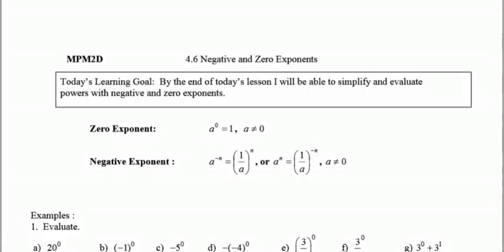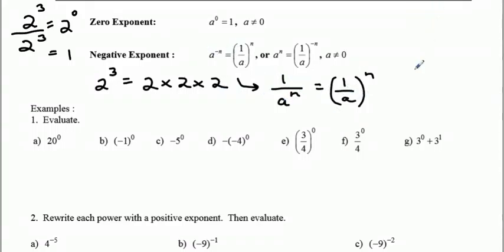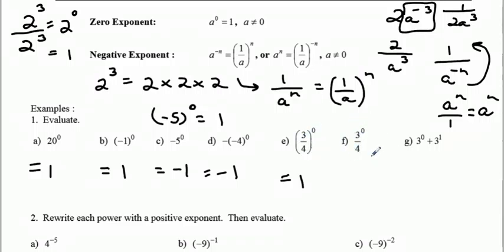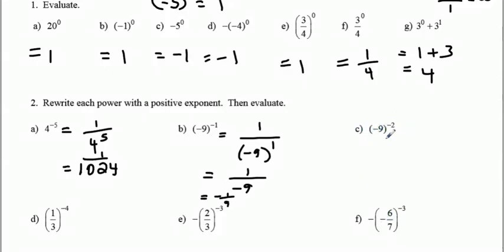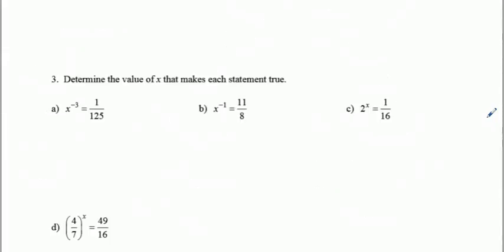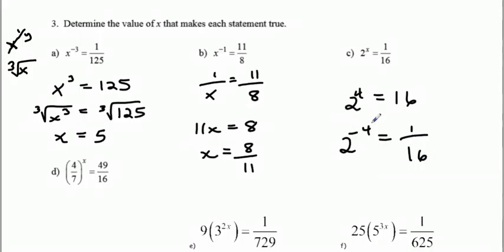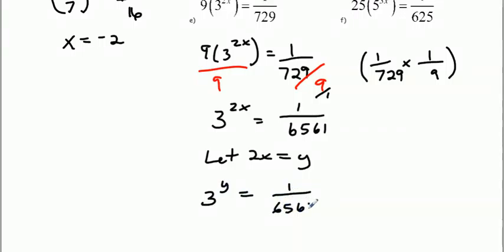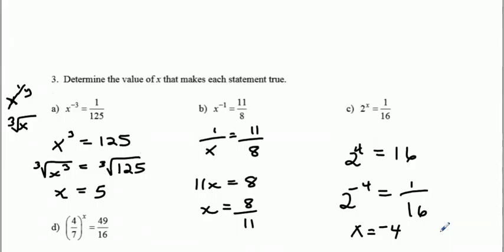4 6 Negative and Zero Exponents